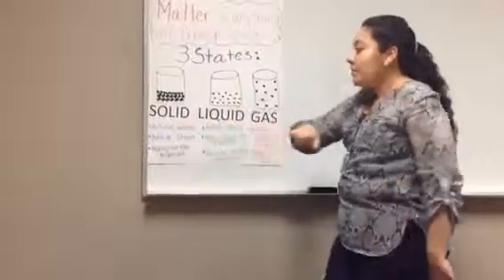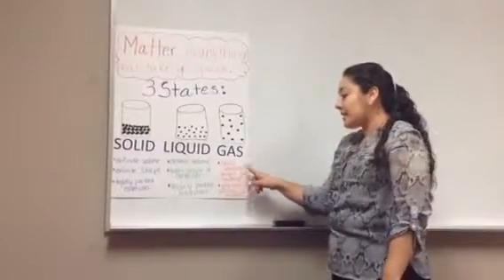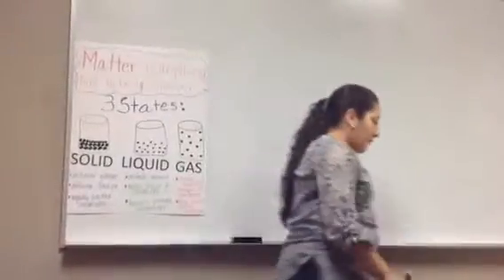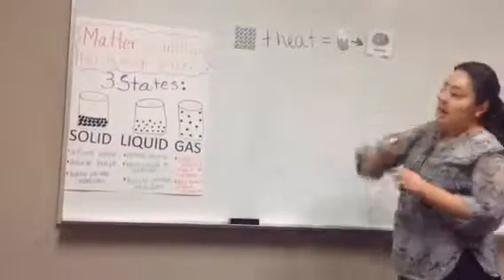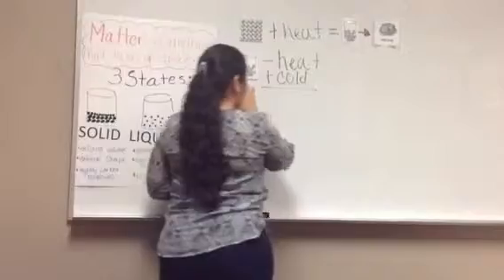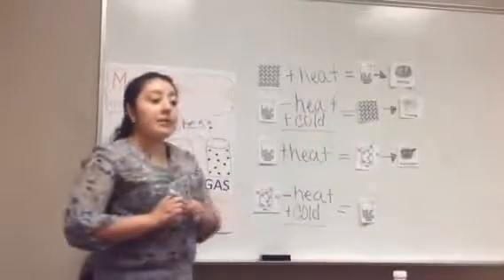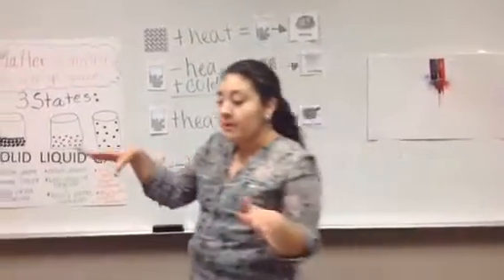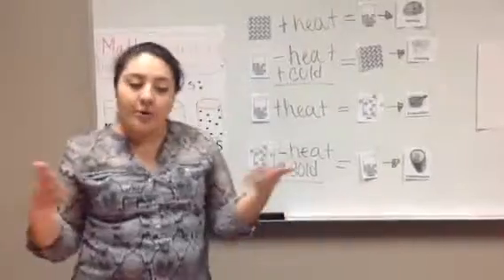Heating and Cooling of Matter